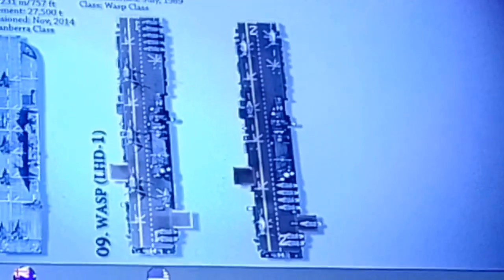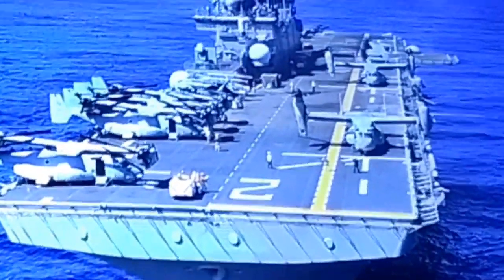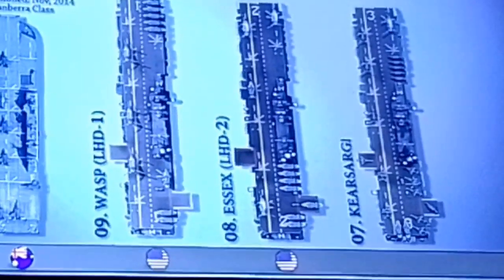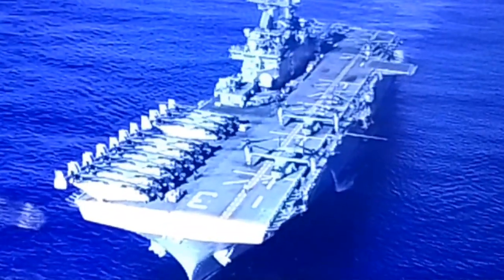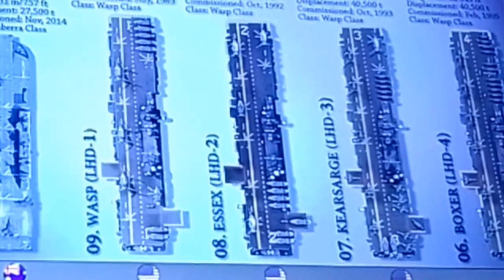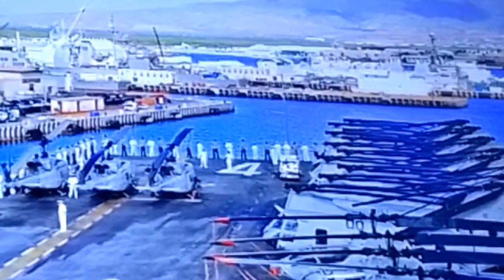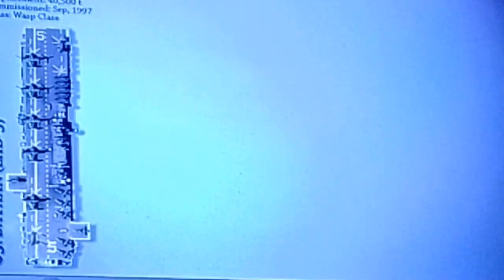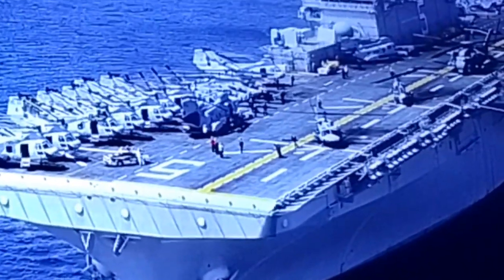Top 6 Helicopter Carriers in The World| BONG BARIZO TV